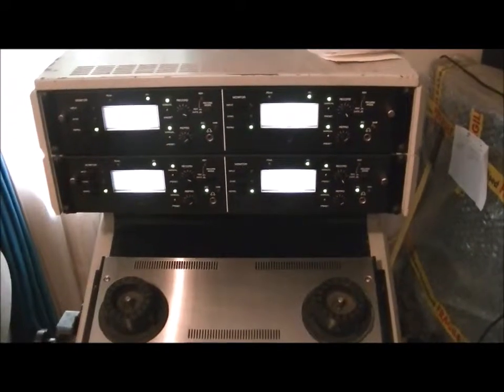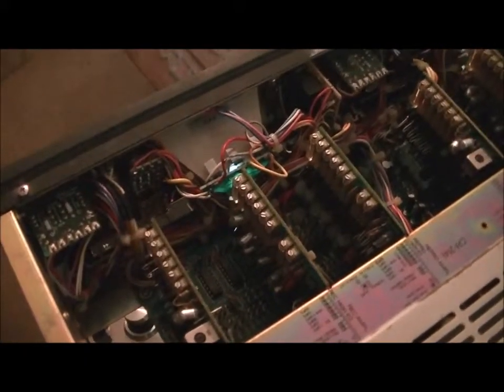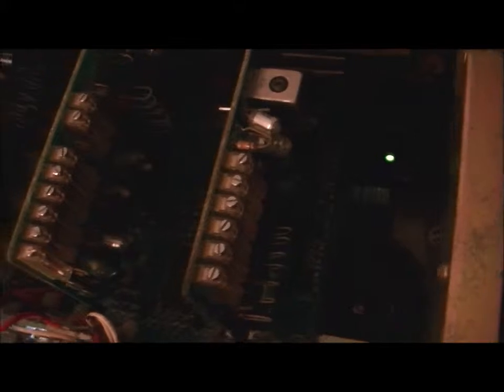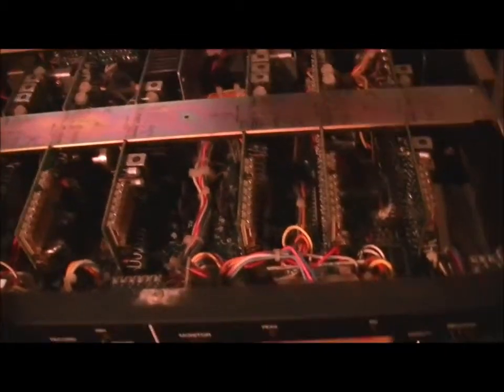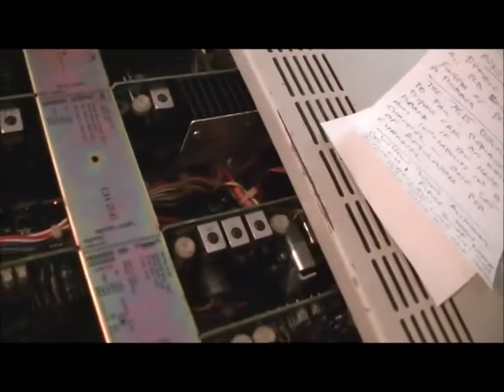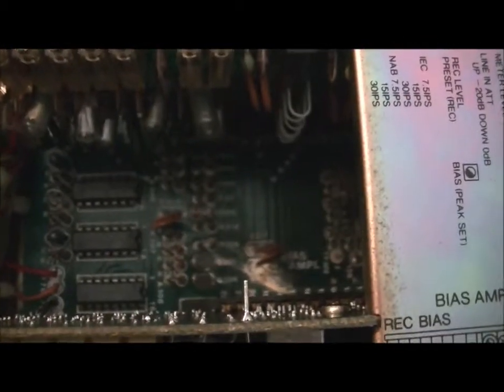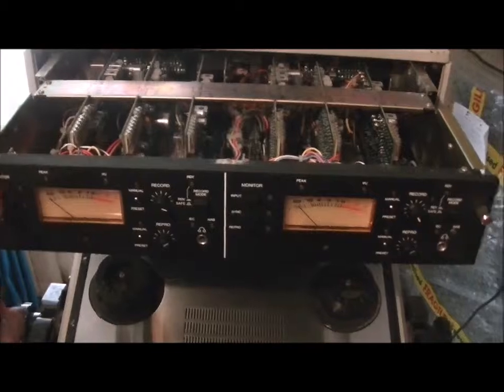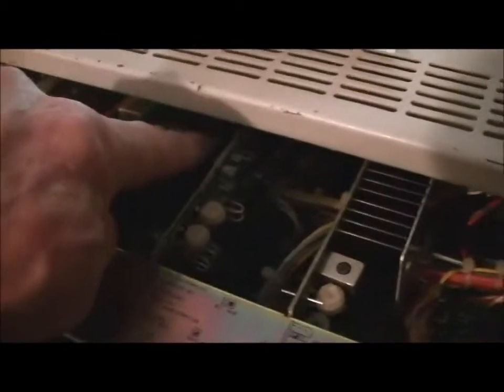Ampex ATR800 electronics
Helpfull information on rebuilding an AMPEX ATR800 4 track reel to reel recorder Electronics deck